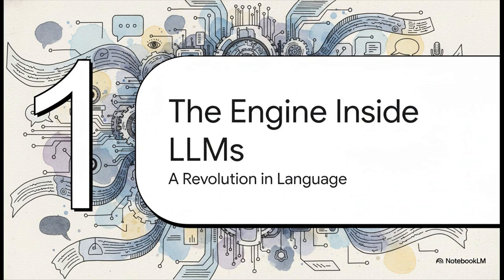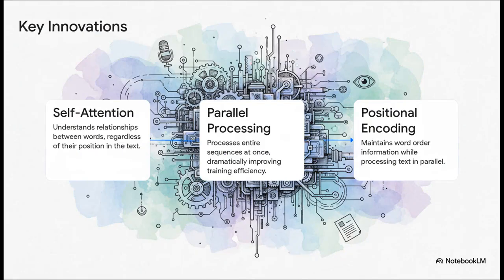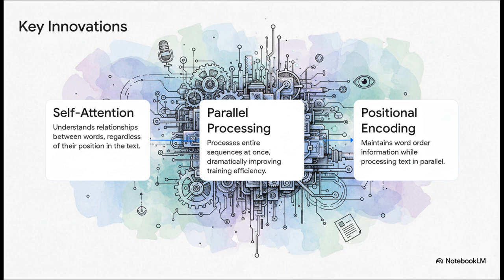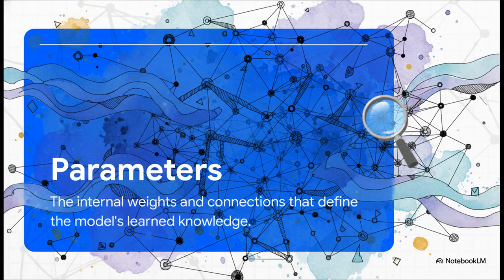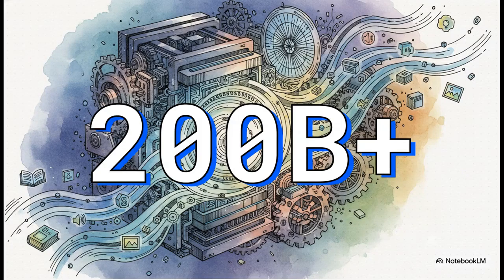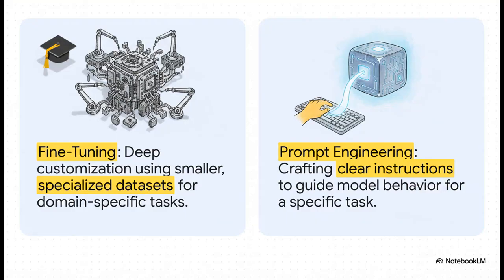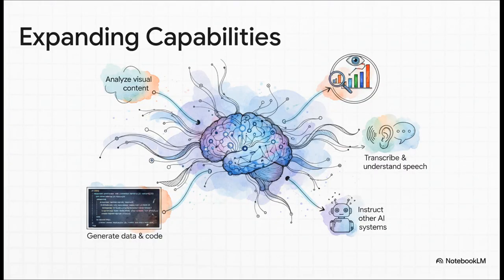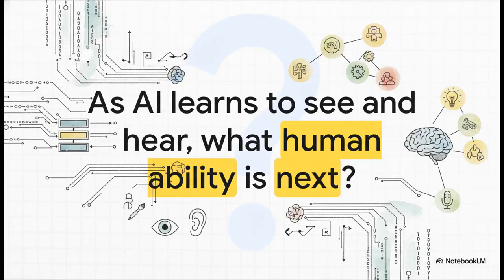Generative AI and LLMs Part 2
Let's explore the inner workings of **artificial intelligence** and how Large Language Models (**llm**) function. This discussion sheds light on the core ideas behind **machine learning** and **neural networks**. Dive in to have **ai explained** simply and understand the **computer science** behind **what is ai**. This Explainer is free to use as is by Individuals and Organizations.  If you need a version with custom content or organizational branding, or collateral material, such as the report or written tutorial this Explainer was based on, contact Bob  - Chief Technologist at Virtualization Options LLC for more information. VOLLC Virtualization Options LLC - A Colorado-based Research, Education, and Advisory Organization